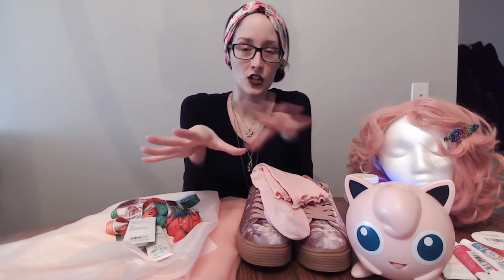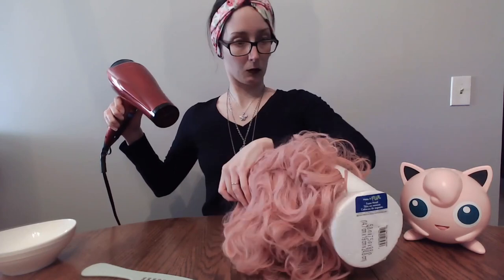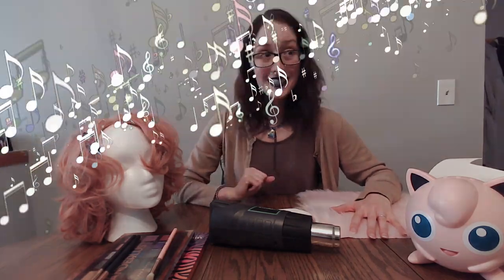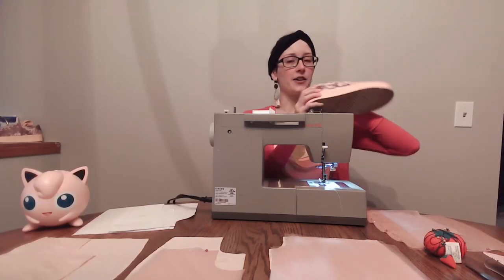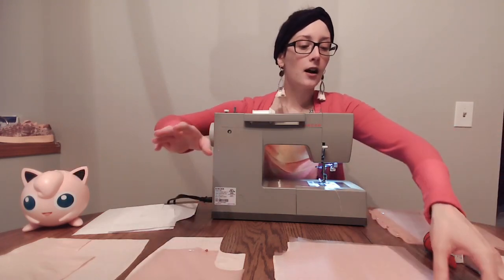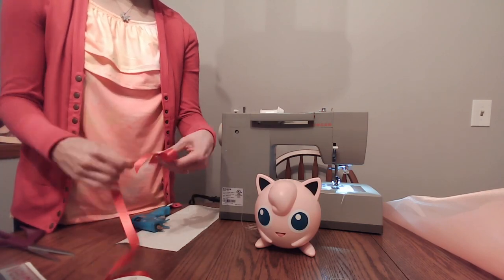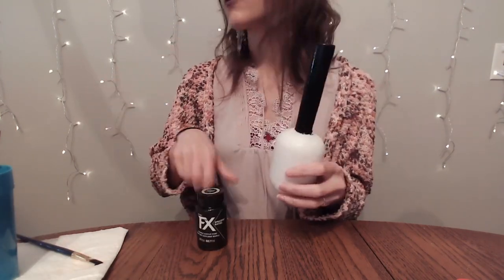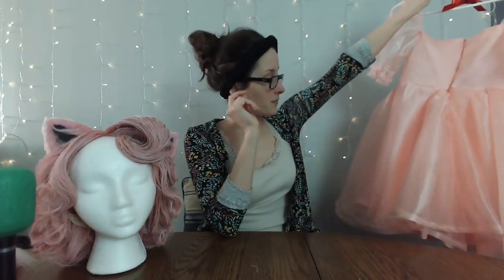A WILD JIGGLYPUFF HAS APPEARED! Courtney's Jigglypuff DIY Cosplay Tutorial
Courtney stars in her breakout role as...JIGGLYPUFF! Everyone's favorite, expanding, singing ball of fur. Remember to not upset Jigglypuff or fear the repercussions!